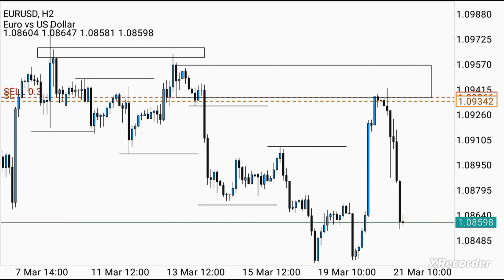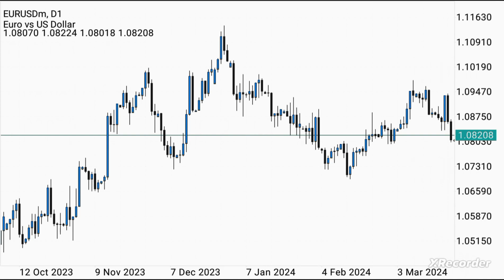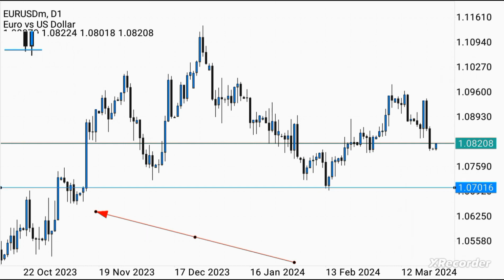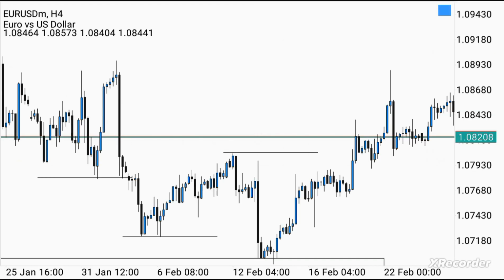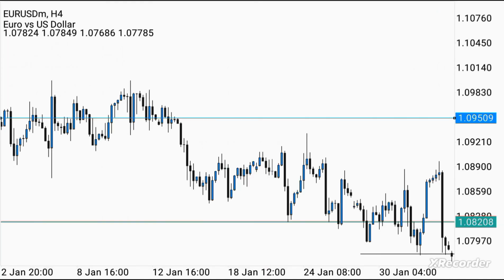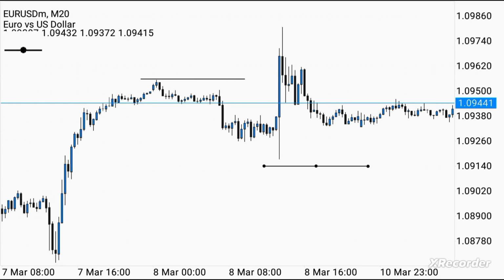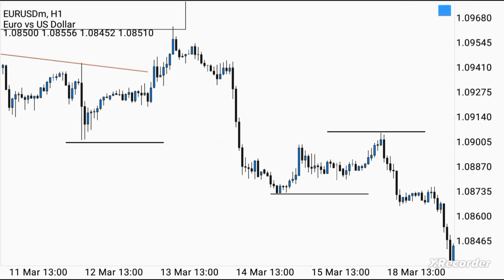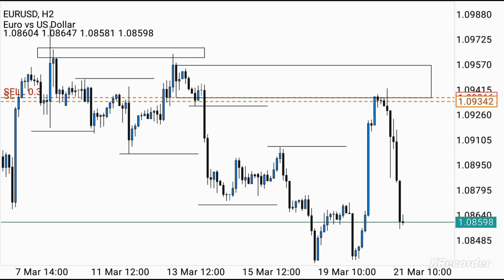How to Understand Market Structure using SMC Strategy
Understanding Market Structure in Financial Markets (Forex), is the Basics of Trading Precisely, Market Structure and Multi-time frame Analysis cannot be over emphasized.

Join my signal group where you will have access to my trades with a Single payment of $25.

Or send a message on Instagram @Miracleanayo1